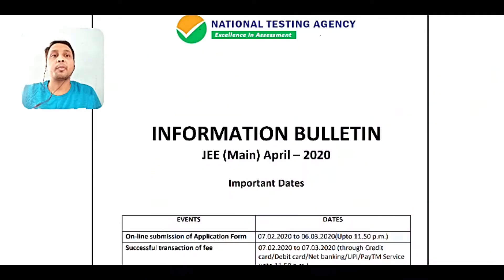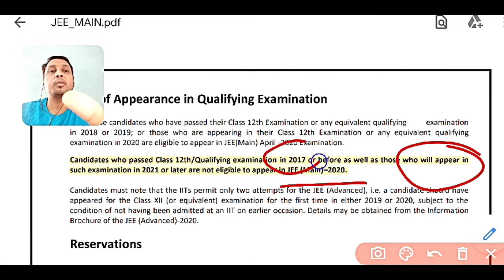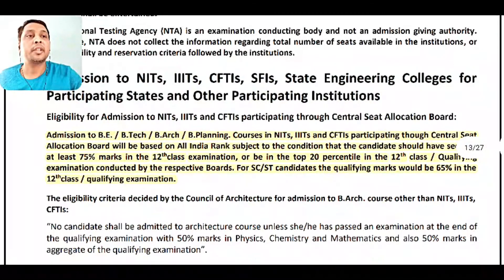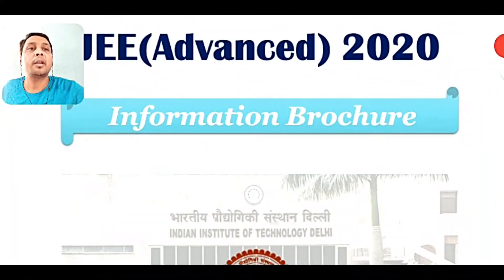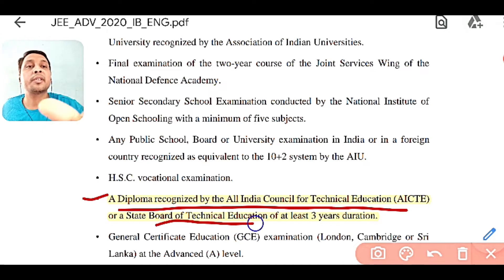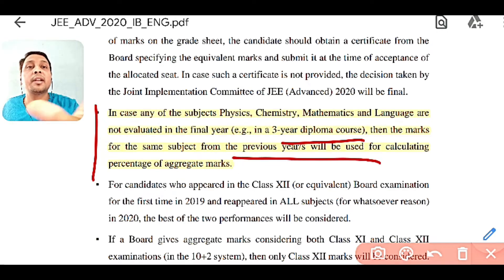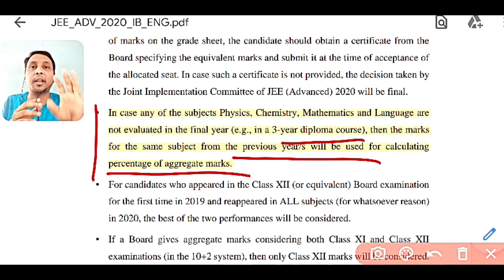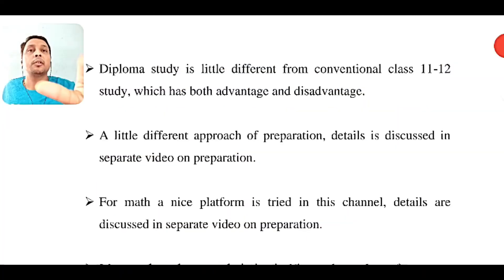How to get admission in IIT or NIT after diploma???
Admission in IIT or NIT is absolutely possible after diploma.

This video gives details of this admission procedure.